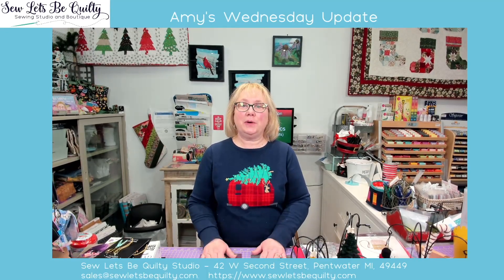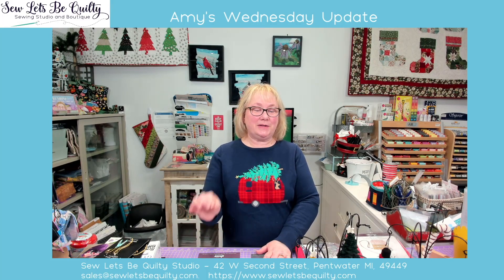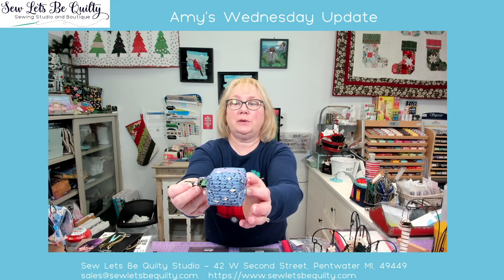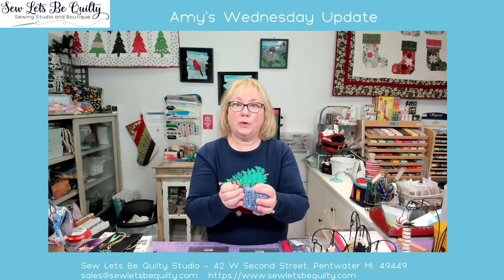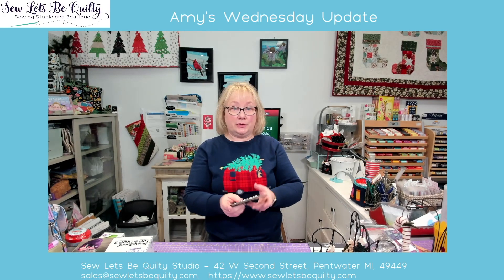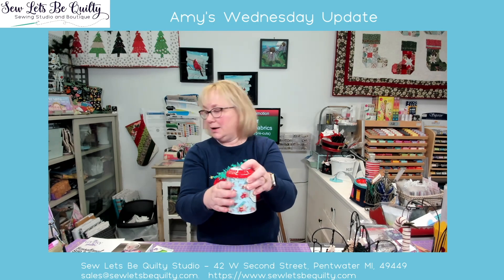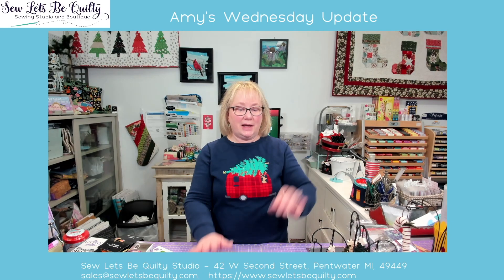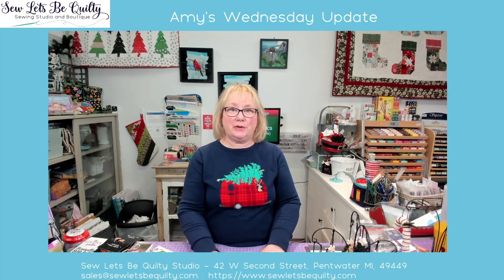Amy's Wednesday Update (Facebook Live). December 13, 2023. Sew Lets Be Quilty Pentwater Michigan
Wednesday Update – 12/13/2023
Store Hours – Closed Christmas Week for Inventory
Classes
Felted Ornaments Class – Jamie Priese – Saturday 12/16 – 10a – 2p
Bitsy Box – Class Friday 12/15 1:30p – 4p

Quilt Kit
     ABC’s of Color Quilt

Bag Kits
    Myrna

Gift Ideas (Will post links)
   Sip & Snip